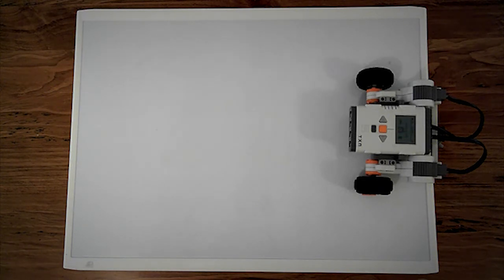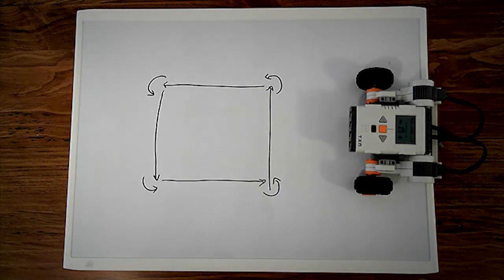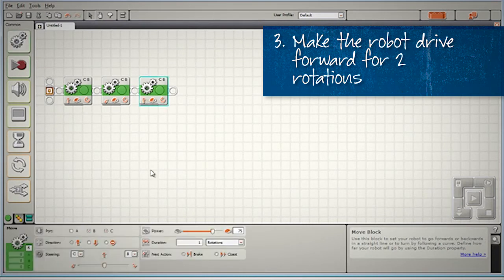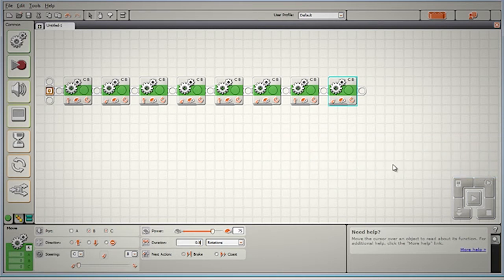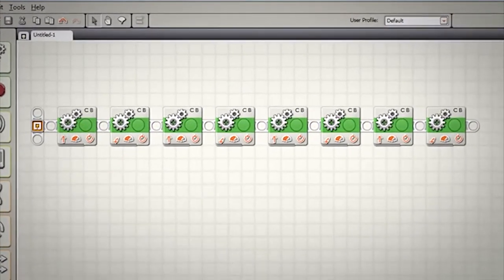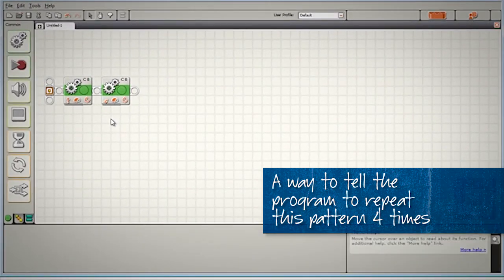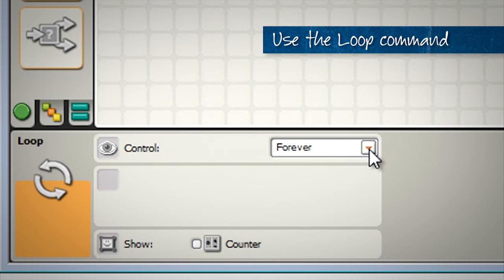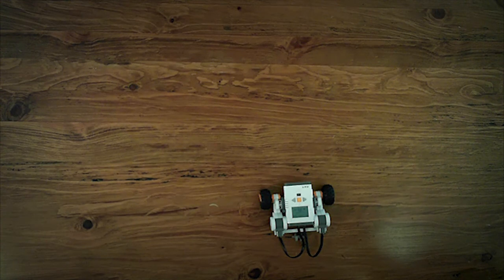ME Program Lego Robotics Video - Drawing Shapes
Program your robot to drive in the shape of a square